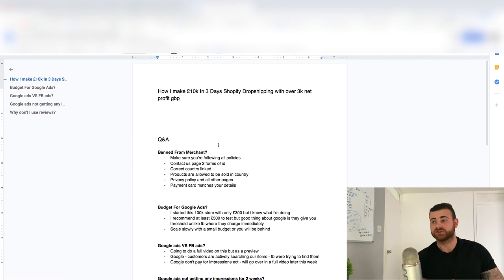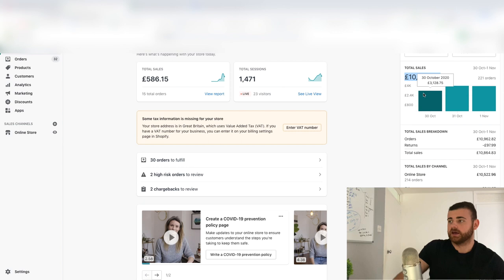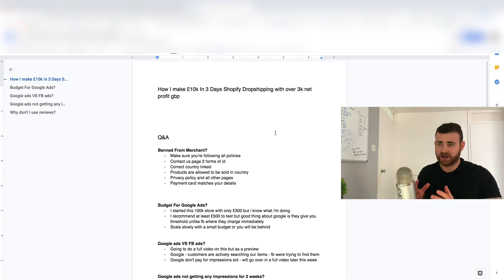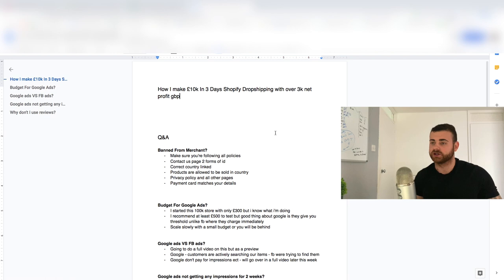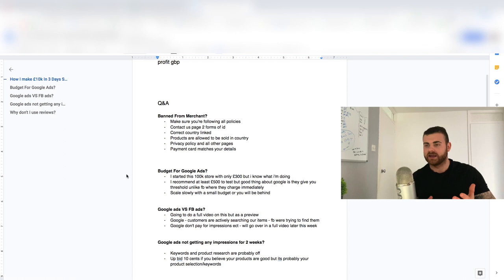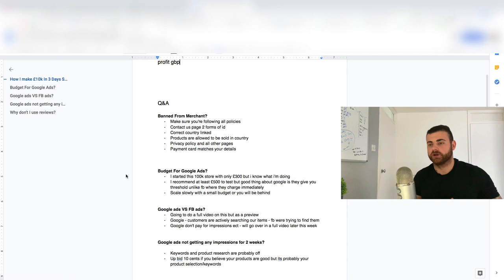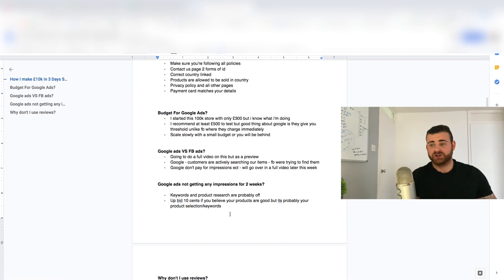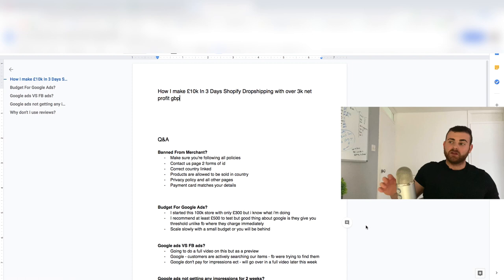How I Made £10K In 3 Days Shopify Dropshipping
This weekend Friday to Sunday I managed to hit 10K in sales from my shopify dropshipping 100k challenge store and made over £3K pure profit in 3 days. I also answer some common questions regarding google ads shopify dropshipping. Hope you enjoy and get some value!!